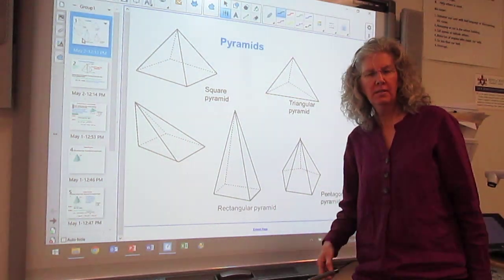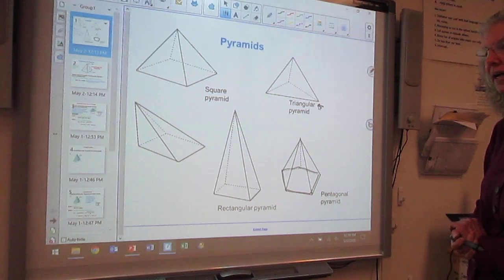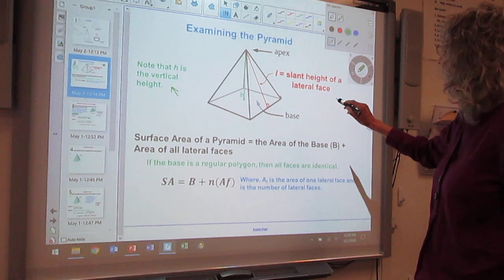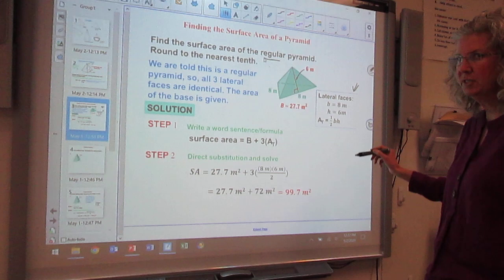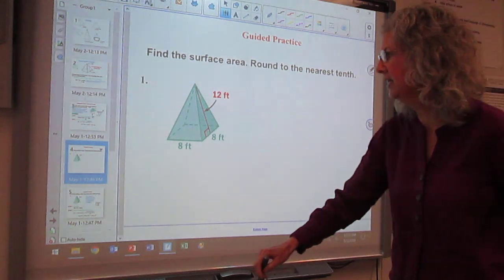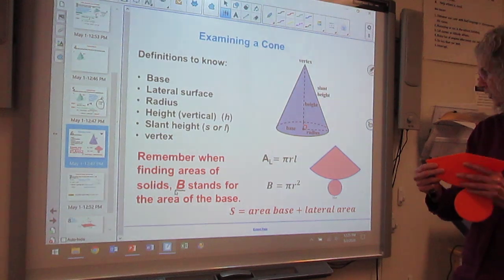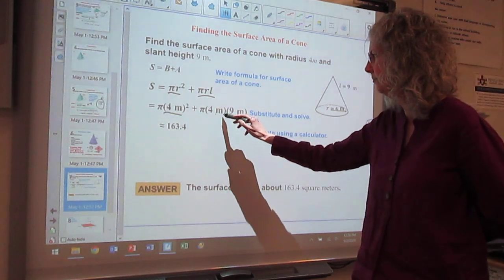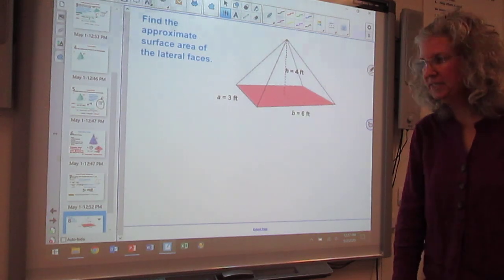Surface Area of Pyramids and Cones